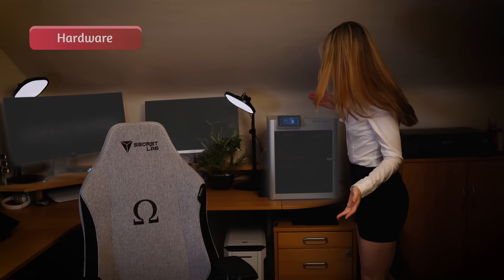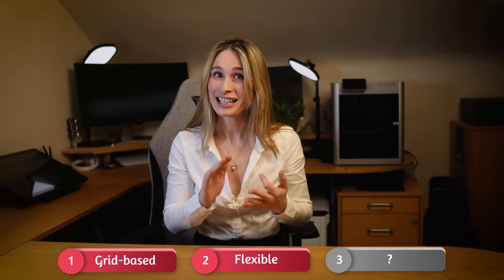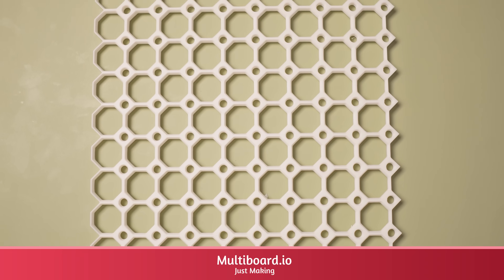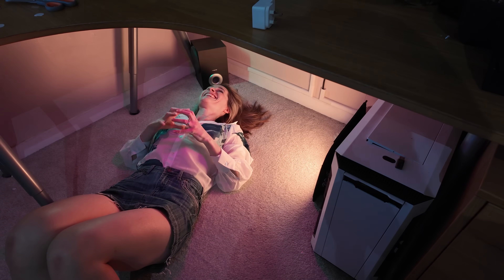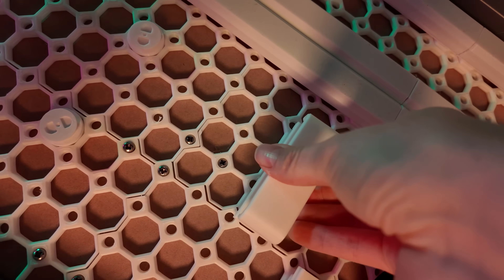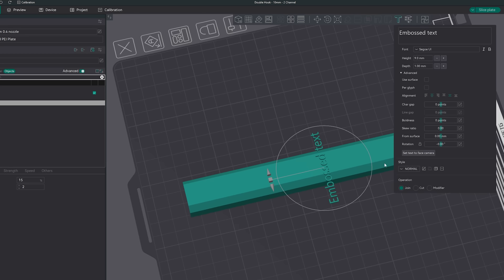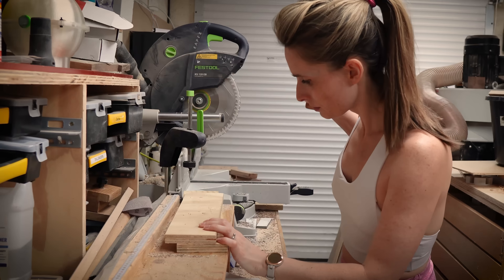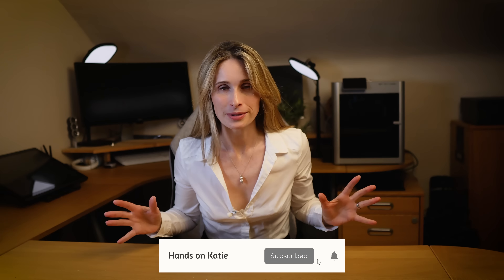Underware: The Ultimate Cable Management System | Full Guide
🚀  Discover the ultimate cable management solution - completely free and open-source too! It's the perfect support for your dangling cables 🌟

⏱️ HIGHLIGHTS
00:00 - Introduction
01:20 - What Is Underware?
02:29 - Underware - Key Advantages
08:09 - Installation - Installing Your Underware
10:08 - Where to Download
10:23 - How You Can Get Involved
11:40 - Brief Extra Views Of Underware In Action

* Prusa Mk3S  @Prusa3D
* Creality CR-10 Max  @Creality3D

••• Follow me on your favourite Social Media! •••